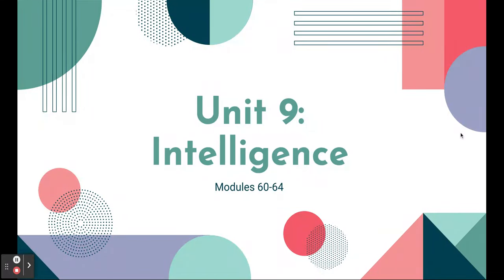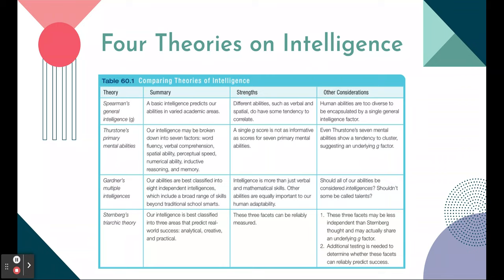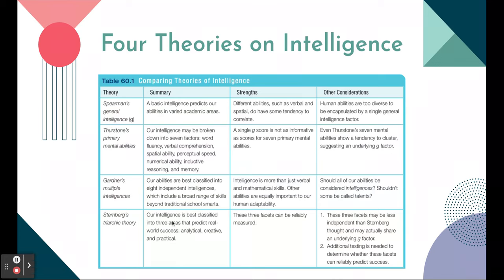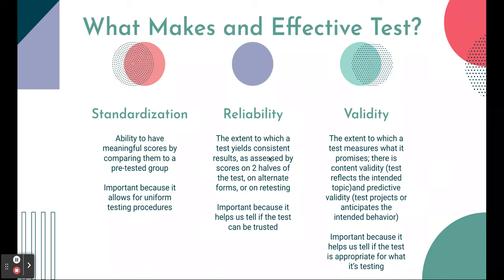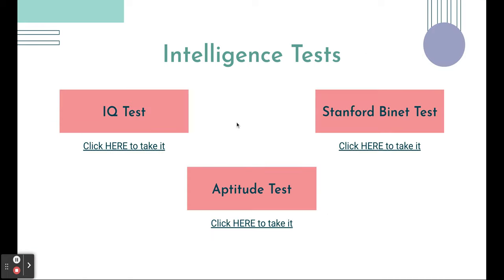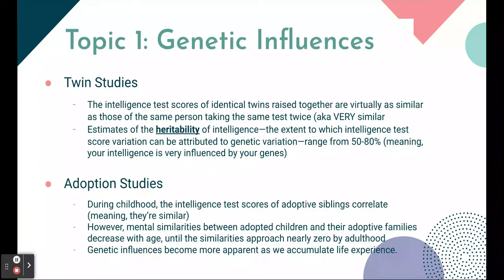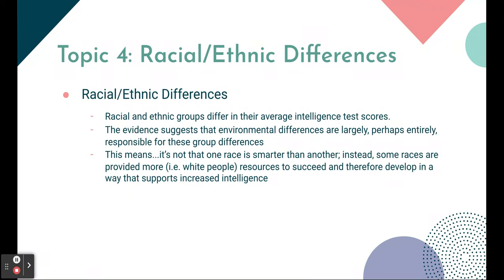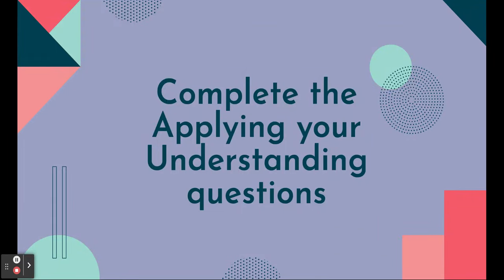Unit 9 Lecture Video